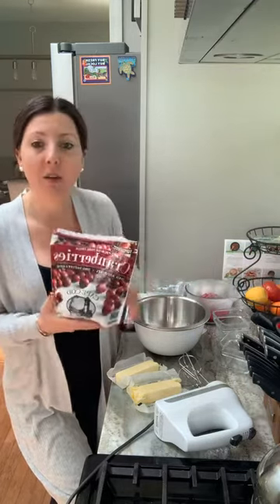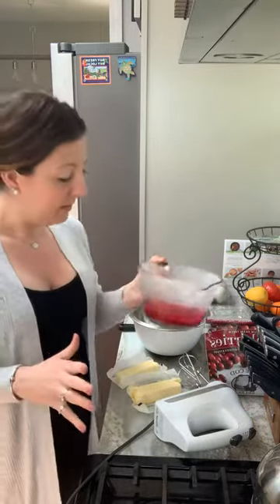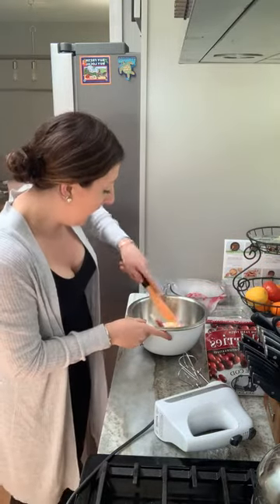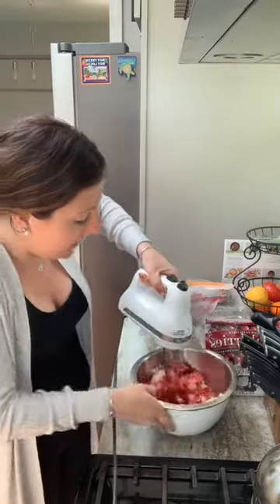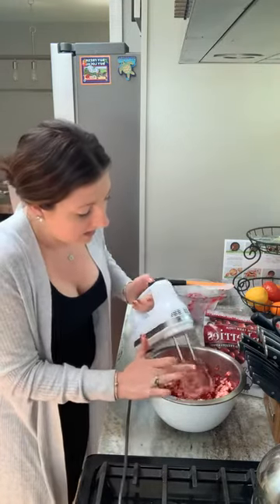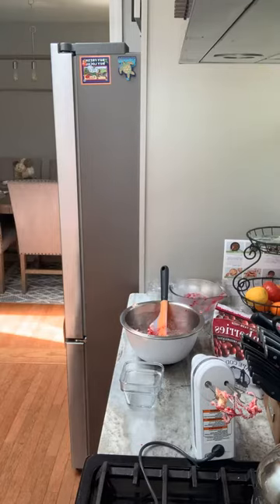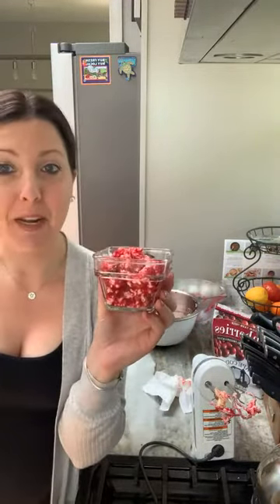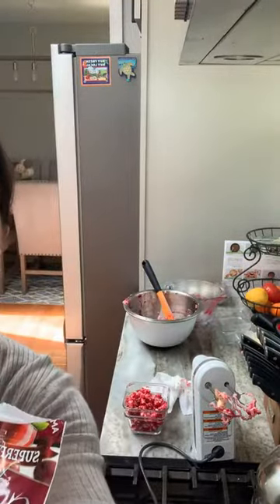Cranberry Butter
Yummy Cranberry Butter - Spread on warm cornbread or toast!

Here’s what you need:
3/4 cup frozen cranberries
1/2 cup orange juice
2 sticks butter

In a small pot on medium heat bring orange juice and cranberries to a boil. Allow to boil for 10 minutes, then let simmer. Squish cranberries with the back of a slotted spoon. Remove from heat and let cool to room temperature.

Using a hand mixer, combine cranberry sauce and 2 sticks of butter. (Butter should be soft but not melted). Mix until well combined.

Spoon cranberry butter into a lidded jar or container and store in the refrigerator.